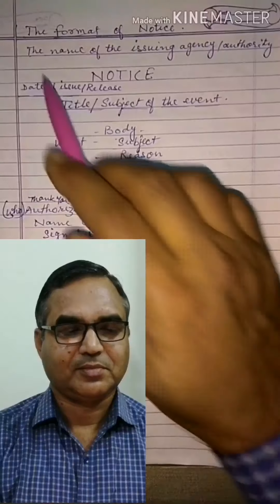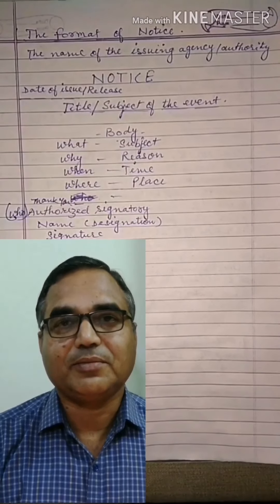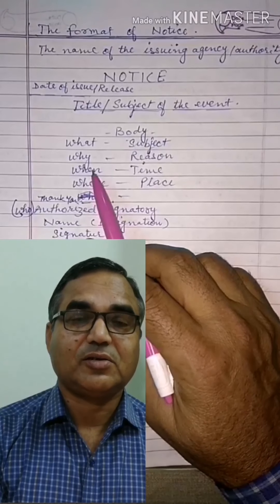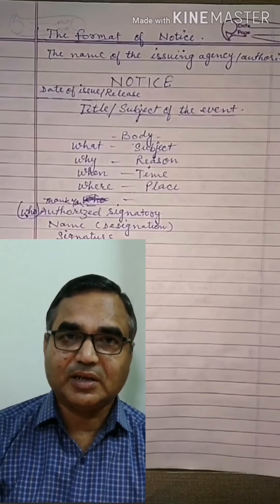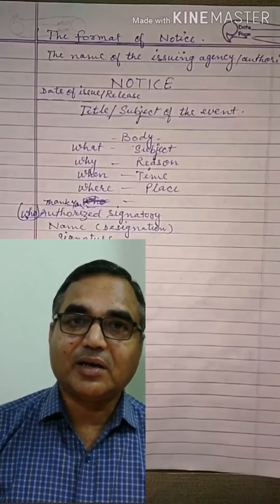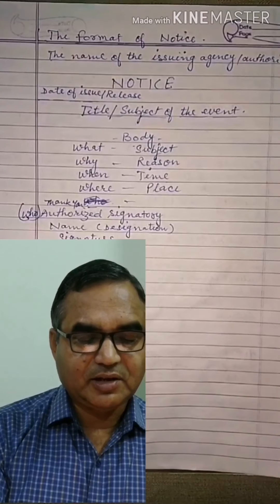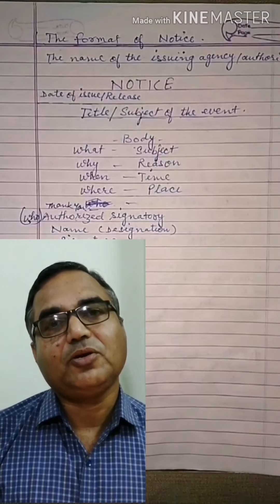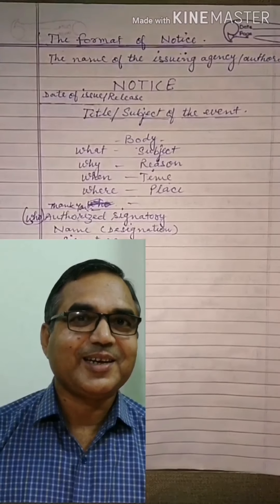CMEC - The format of notice Part-1,Sub:English core (Cbse) for class 11th and 12th by Manoj Mishra